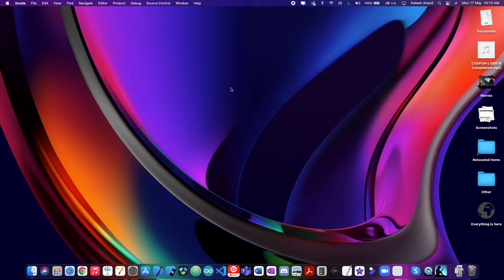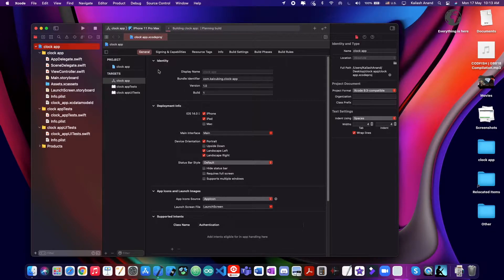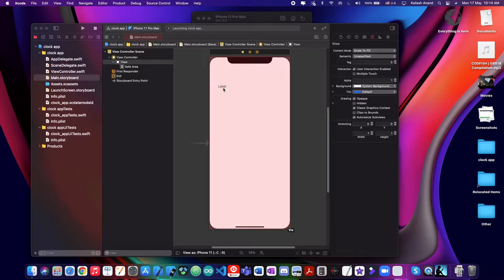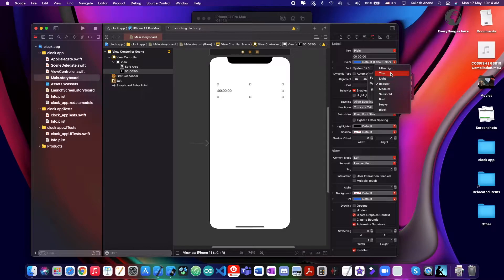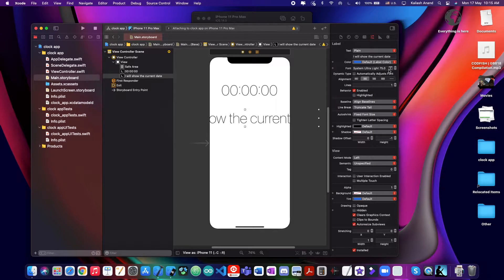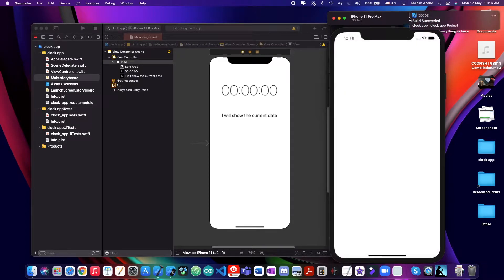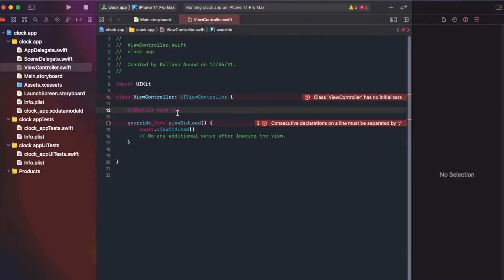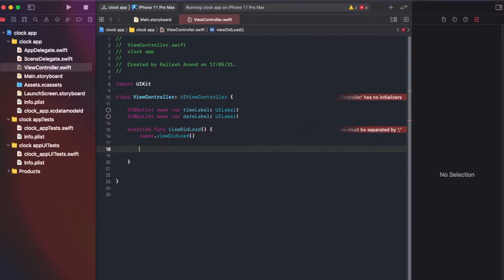How to make a Clock App | Xcode 12, Swift 5 | Team Spirit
If you have any questions, post it in the comment section and I’ll try my best to answer!